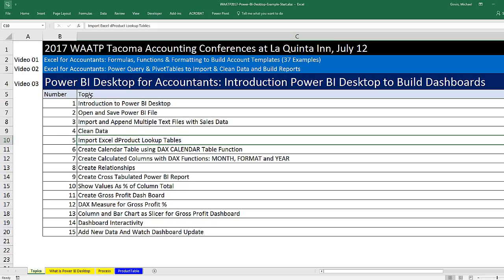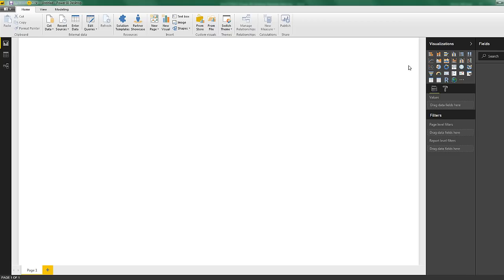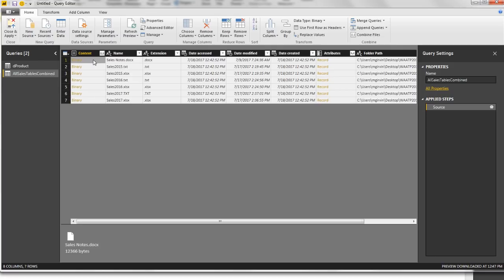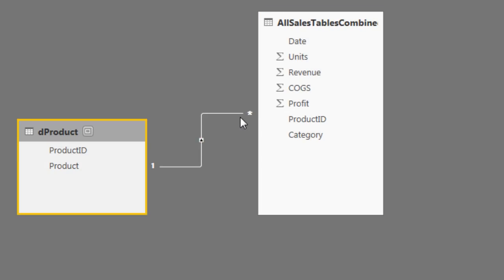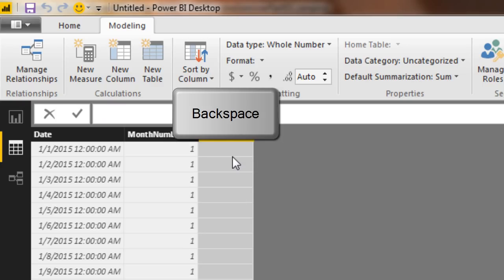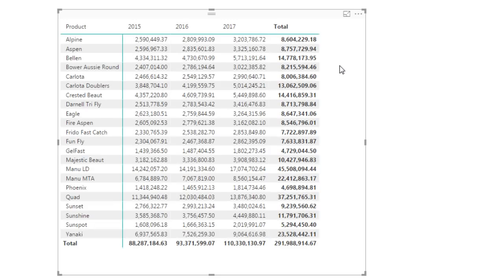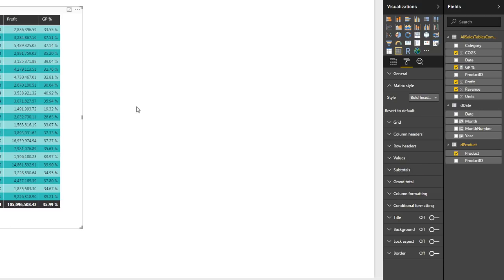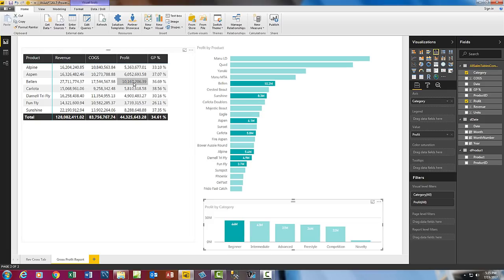Power BI for Accountants: Complete Introduction to Power BI Desktop to Build Reports & Dashboards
Complete Introduction to Power BI Desktop. This video will teach you about how to use Power BI Desktop to clean, transform data and make a Dashboard to Monitor Sales. Take multiple Text files and import them into a single table which can be used for Reports and Dashboards and can be updated easily when new data arrives.
Excel Accounting Seminar: 2017 WAATP Tacoma Accounting Conferences at La Quinta Inn, July 12
This is the third video in a series of three videos.
Topics in Video:
1. (00:10) Download Files
2. (00:24) Video Introduction and review of Topics covered in video
3. (03:13) Introduction to Power BI Desktop
4. (04:15) Overview of process of using Power BI Desktop to build our specific Reports and Dashboards
5. (05:09) Open and Save Power BI File
6. (06:28) Import Excel dProduct Lookup Tables
7. (08:05) Import and Append Multiple Text Files with Sales Data
8. (15:11) Clean Data
9. (16:42) Discussion of Relationships and why they are important
10. (17:58) Create Calendar Table using DAX CALENDAR Table Function
11. (21:27) Create Calculated Columns with DAX Functions: MONTH, FORMAT and YEAR
12. (21:54) Create Relationships and discuss more about Relationships
13. (26:25) Save As to save Power BI File
14. (26:54) Create Cross Tabulated Power BI Report
15. (28:11) Show Values As % of Column Total
16. (30:35) Create Gross Profit Dash Board
17. (31:29) DAX Measure for Gross Profit %
18. (34:24) Column and Bar Chart as Slicer for Gross Profit Dashboard
19. (36:13) Dashboard Interactivity
20. (38:00) Add New Data And Watch Dashboard Update
21. (39:53) Conclusion & Summary
Puget Sound/Tacoma Chapter WAATP
Location:
La Quinta Inn
1425 E 27th St,
Tacoma, WA 98421
Event Details:
Wednesday, July 12 at 8 AM